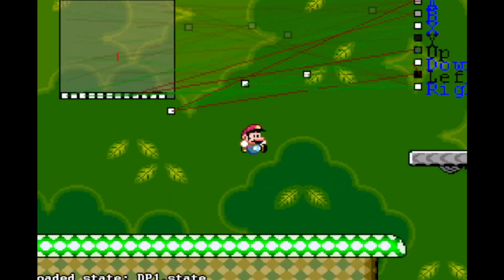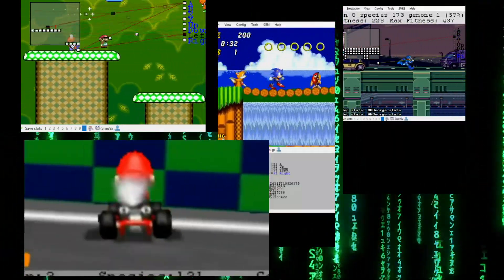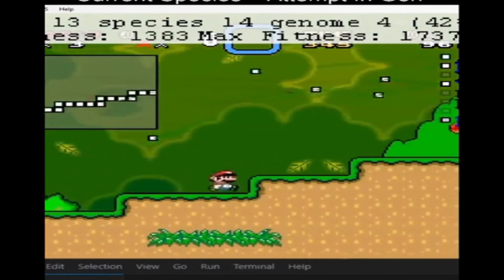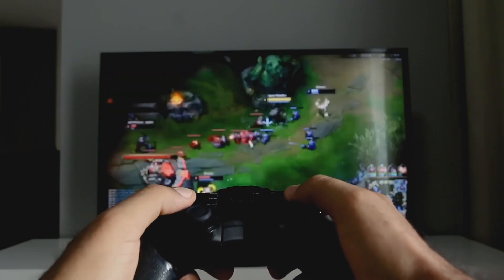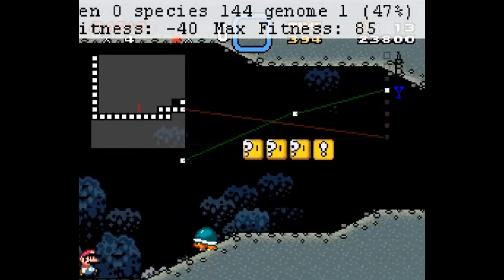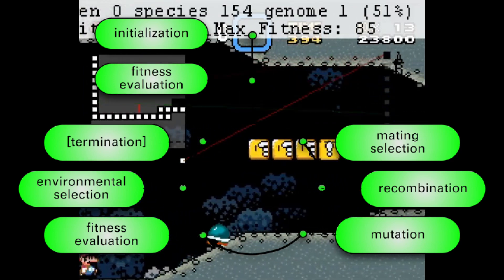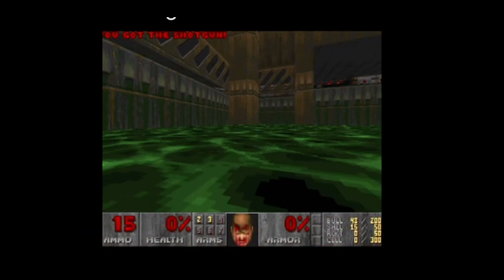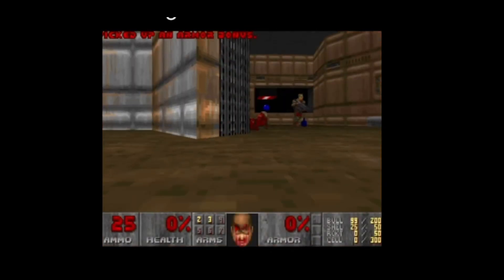I Taught AI To Play Video Games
I used the NEAT Algorithm to teach AI how to play Super Mario World, Mario Kart 64, Megaman and Sonic 2. Alongside this, I tried a visual reinforcement learning agent inside of classic DOOM.

The results are crazy!